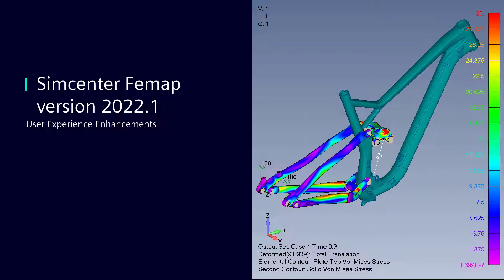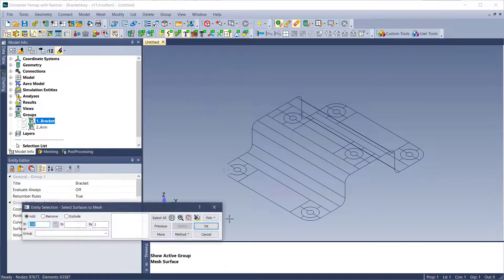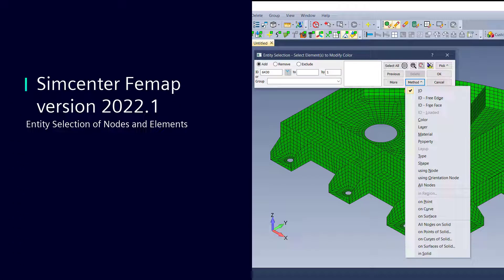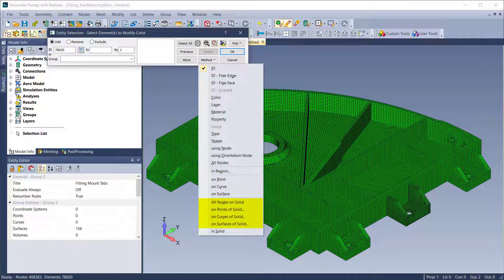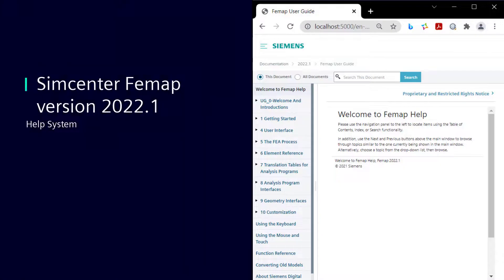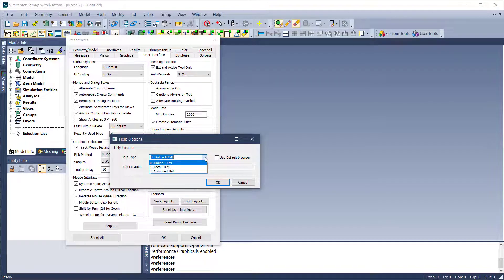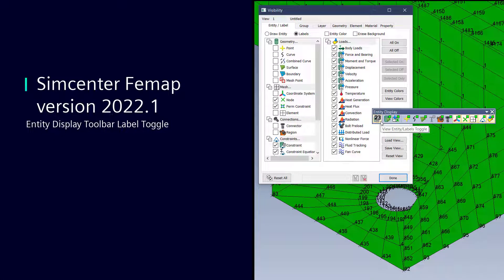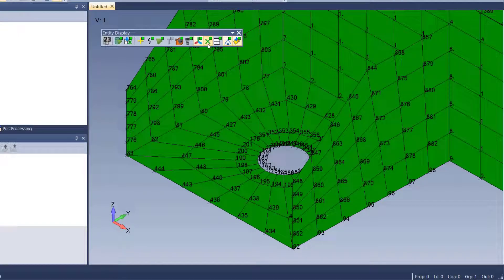Simcenter Femap 2022.1 — User Experience Enhancements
Femap 2022.1 delivers multiple enhancements that improve analysis workflows and the overall user experience.

Beginning with this release, users will be able to Evaluate Groups directly from the Model Info Pane. New methods have been added that allow the selection of nodes and elements on points, curves, and surfaces of solids in the Entity Selection dialog box. In addition, with Femap 2022.1, the Help documentation is available in HTML format and can be accessed online or installed locally or on a network server. This upgrade enables the use of browser bookmarks and makes the documentation fully searchable. Finally, the Entity Display Toolbar now allows users to quickly toggle various entity labels on and off.

Watch the other release videos to continue learning about the exciting enhancements in Femap 2022.1. When you're finished, discover tips, tricks, and free resources with ATA